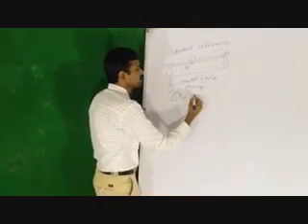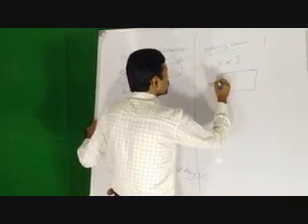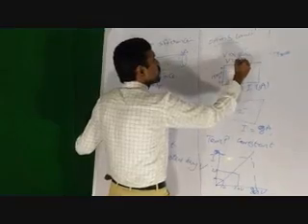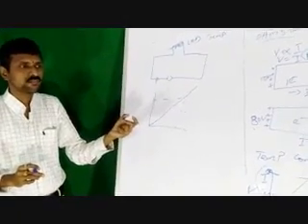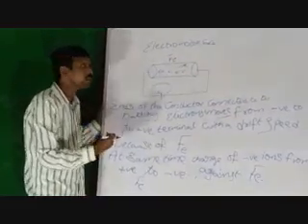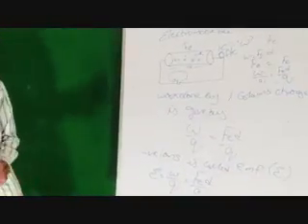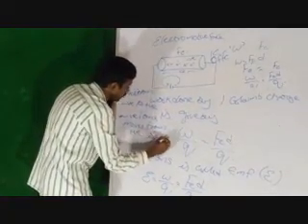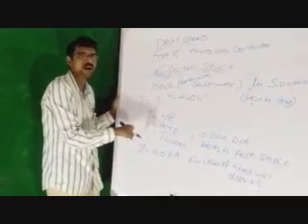Potential difference,EMF, Ohm's law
X TH CLASS ELECTRIC CURRENT